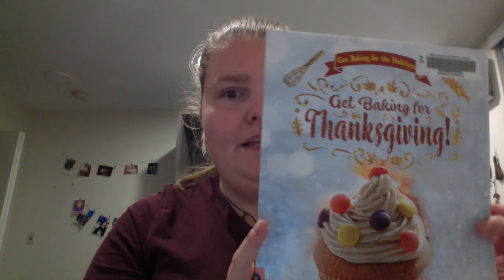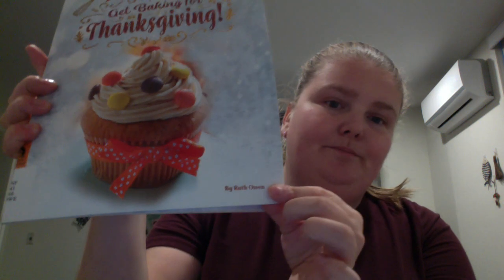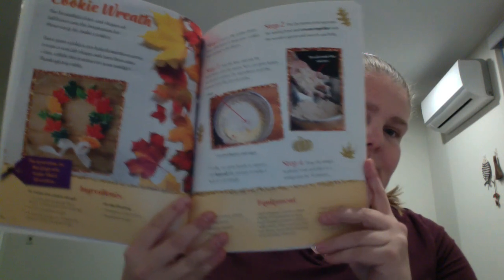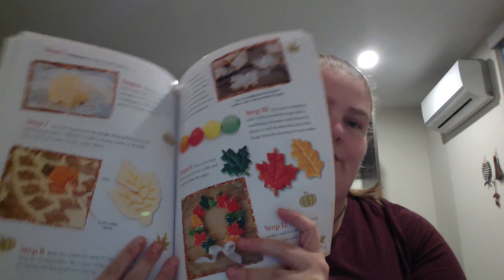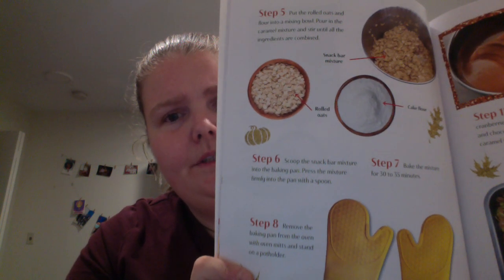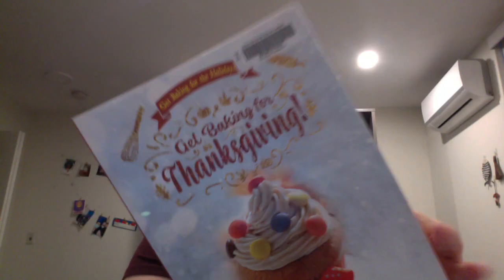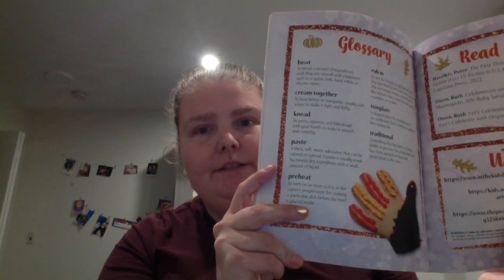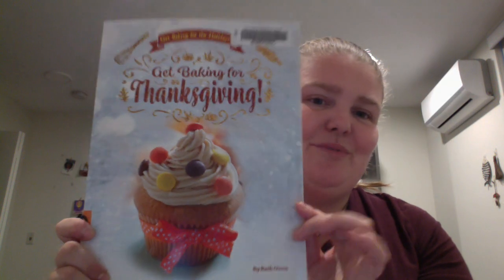Get Baking for Thanksgiving